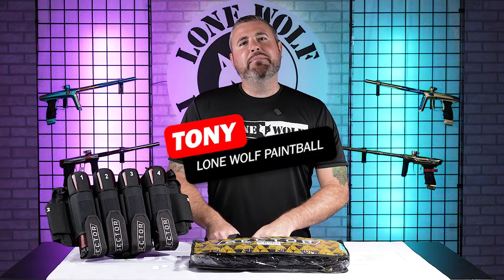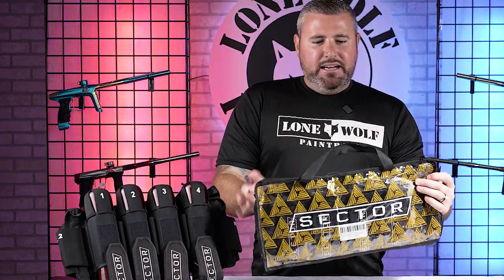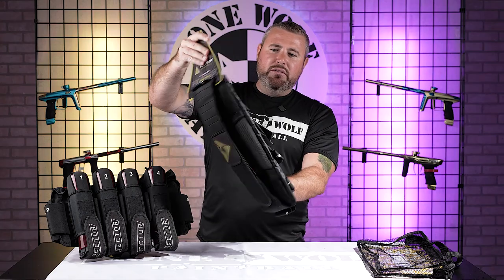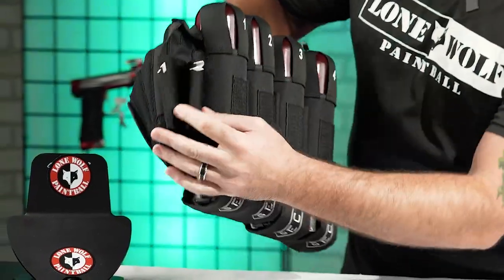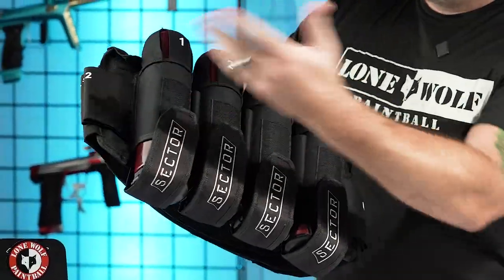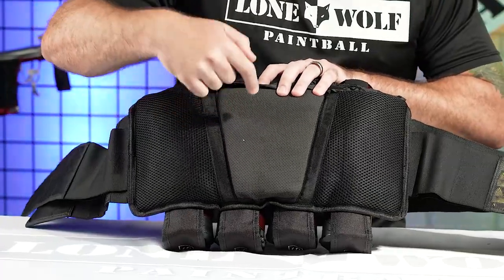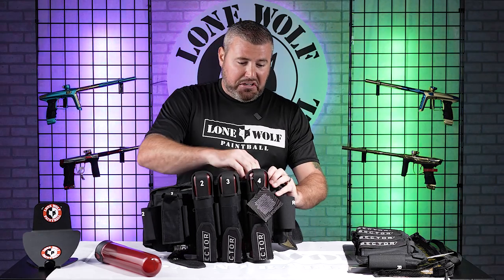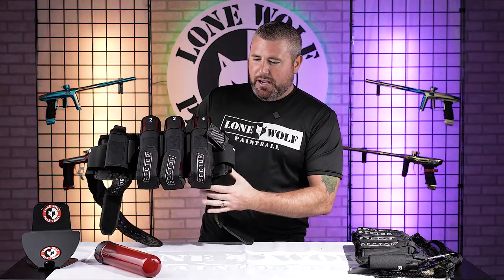Sector Pro Harness Review - Unique Pod Pack Features | Lone Wolf Paintball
Sector Pro Harness Review - Unique Pod Pack Features
Order the Sector Pro Harness from the best source for paintball

The all new Sector Pro Harness was developed by some of the most experienced professional athletes in our industry!

Features:
Lightweight compact design.
Non-slip coated back pad..
Fully ventilated back cushion.
No hard components (plastic, injections molds, or rubber patches).
Concealed elastic rain/sun shield cover.
Zipper stash pocket.
Bounce resistant secure fit belt system.
Quick identify labeled pod holsters.
Pods not included with purchase